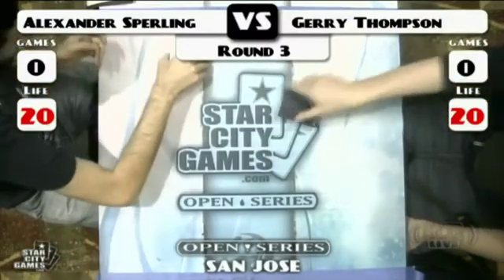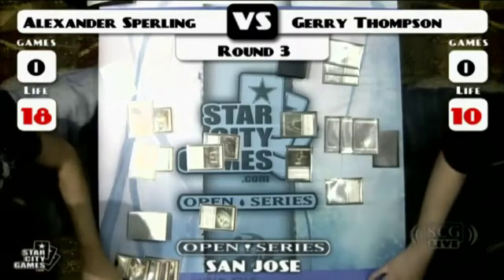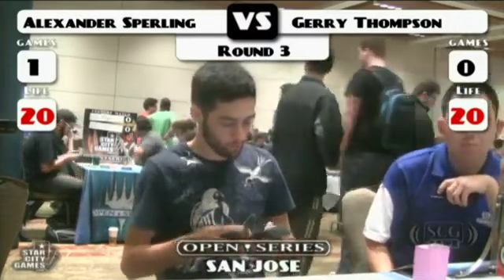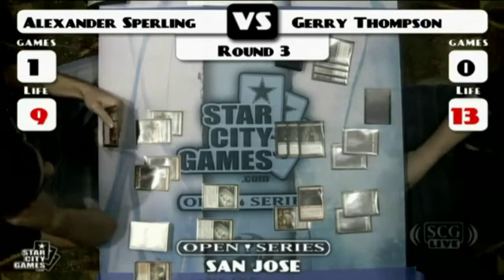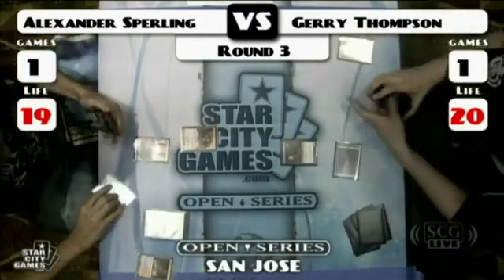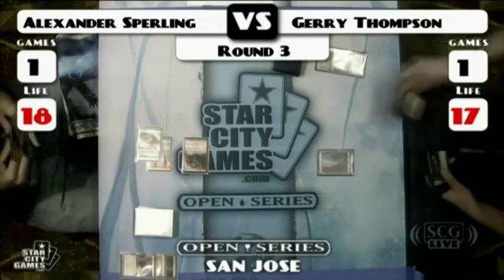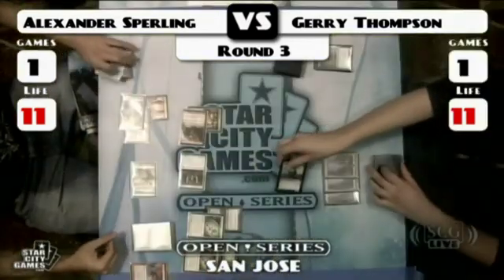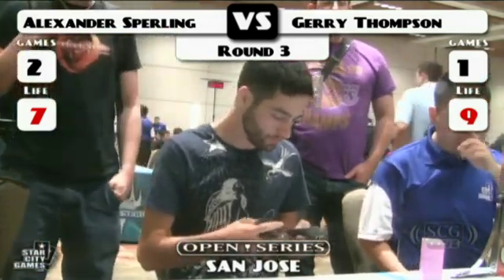SCGSJ: Round 3 - Alexander Sperling vs Gerry Thompson | Standard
From SCG San Jose on January 15th, 2011